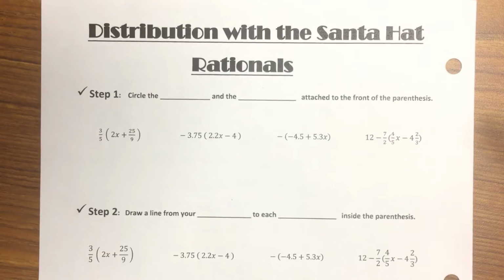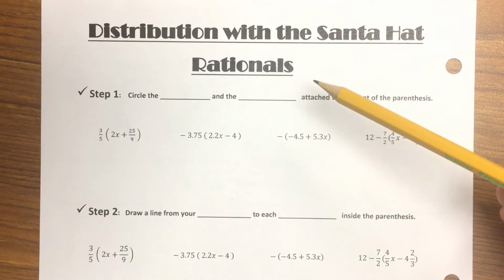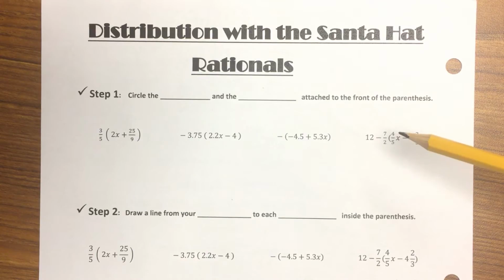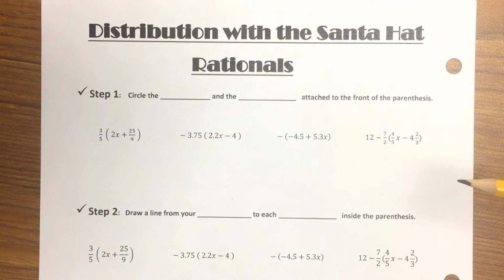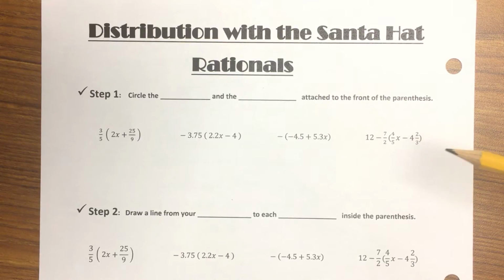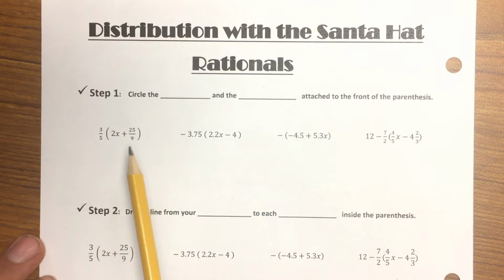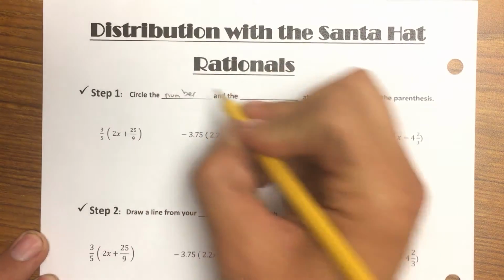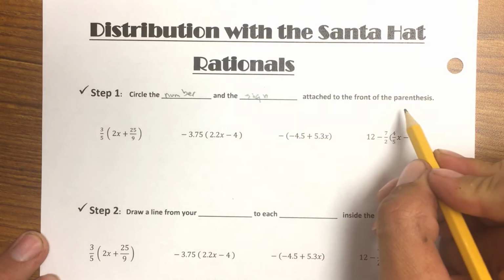ReadMath Distributing Rational Numbers